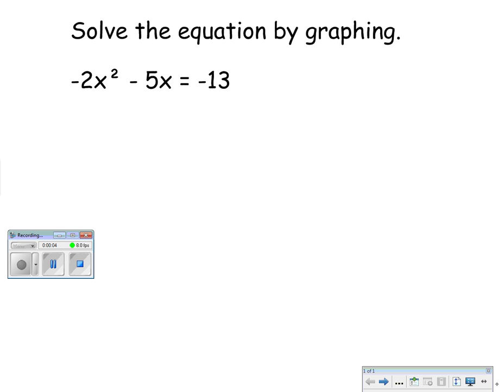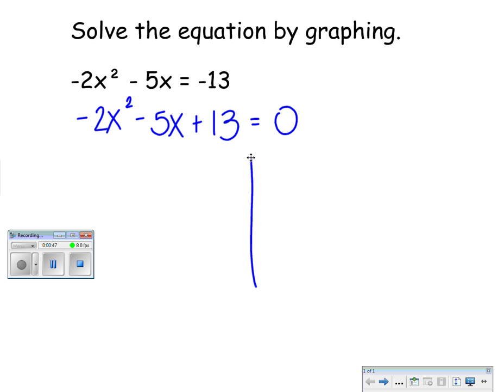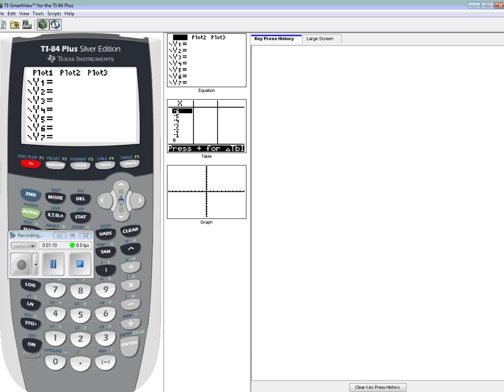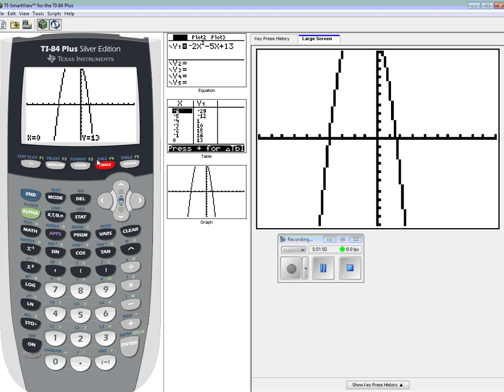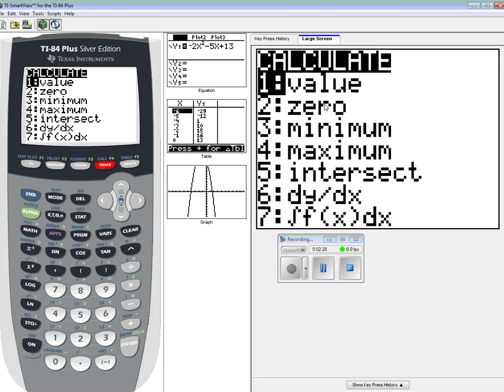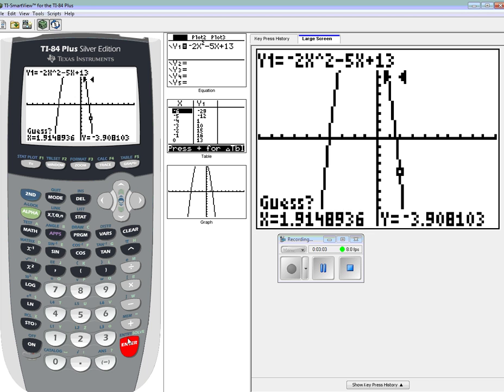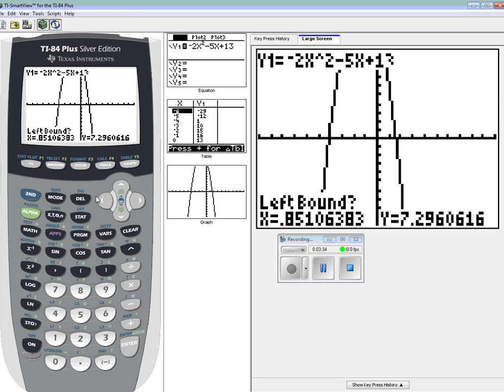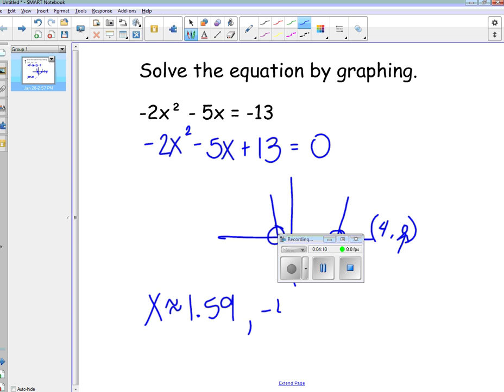Solve by Graphing Calculator